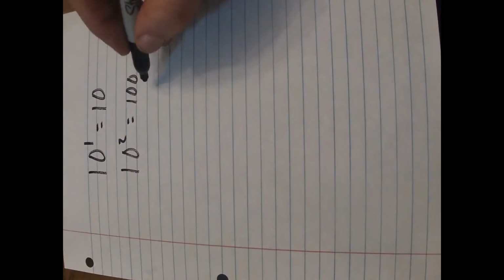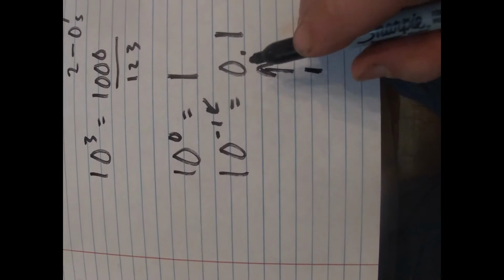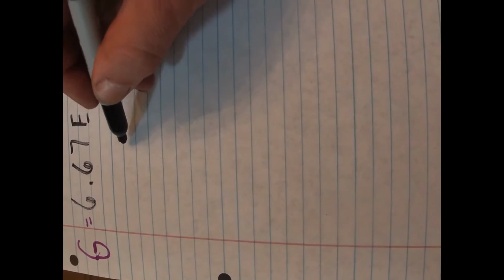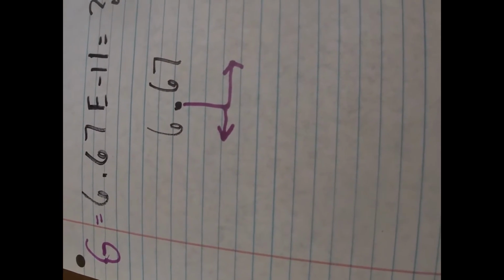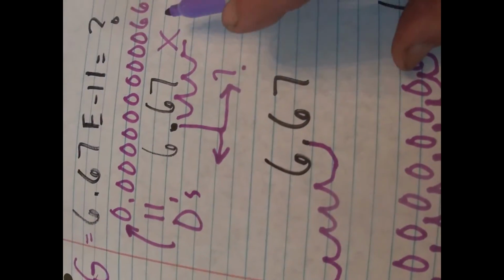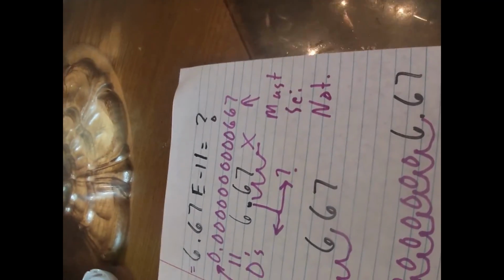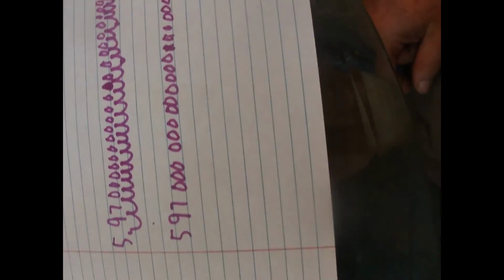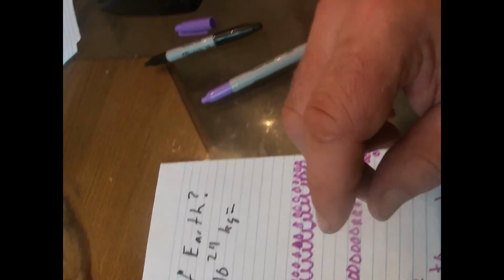Scientific Conversions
A short video covering how to convert scientific notation to fixed decimal.